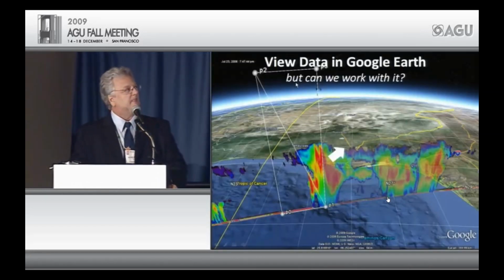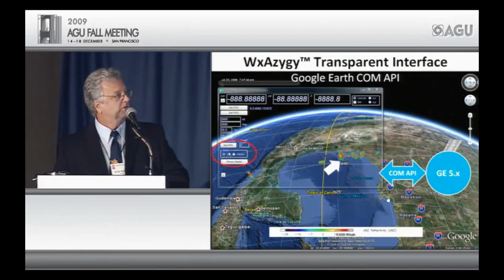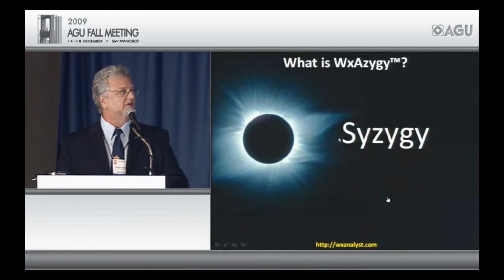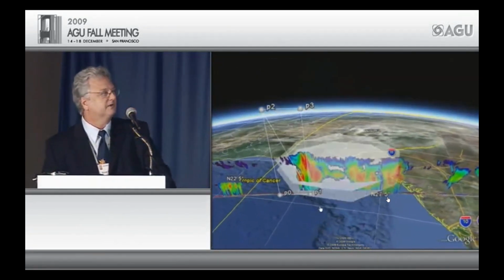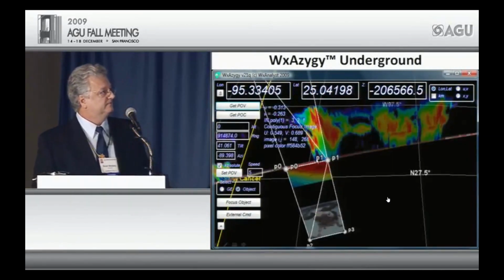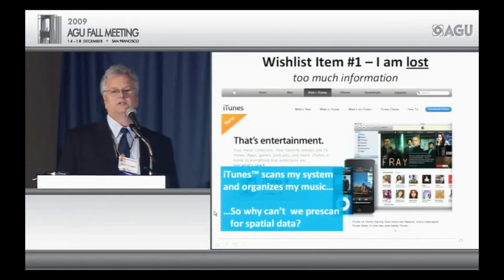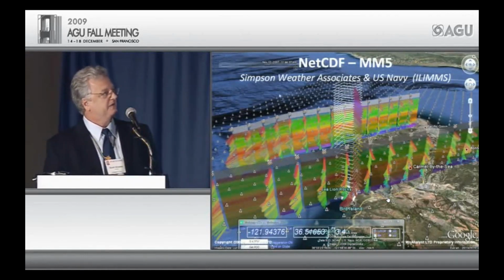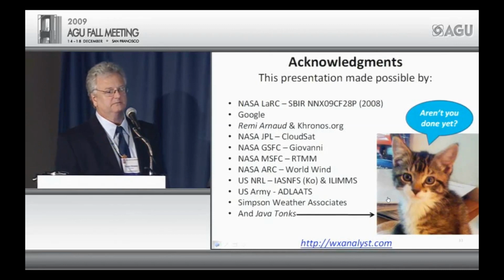GIScience Operations with Google Earth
COLLADA Computing by WxAnalyst - Shows how 4Dkmz are used to support animation of geospatial data using Google Earth as a Common Operating Environment. These demonstrations set goals for similar operations in modern browsers using webGL. Khronos is awesome.